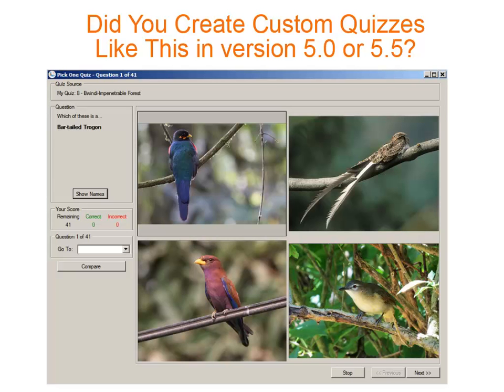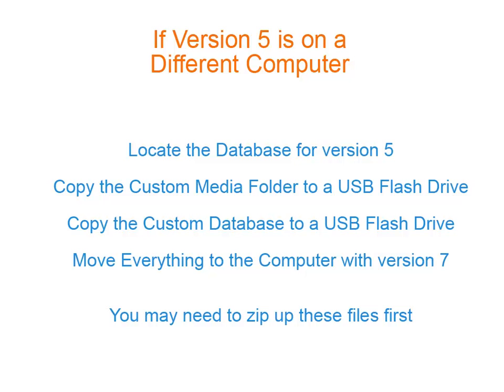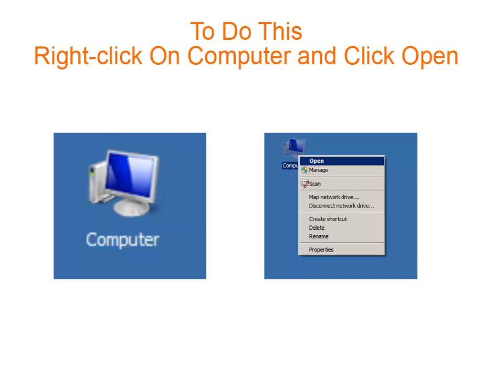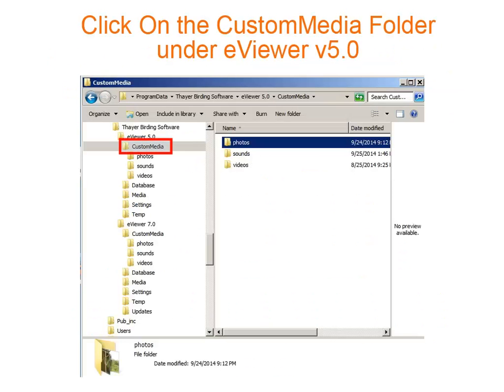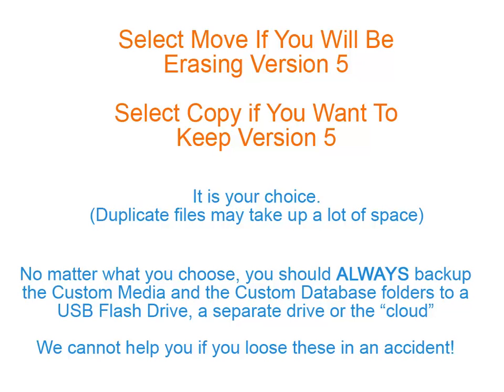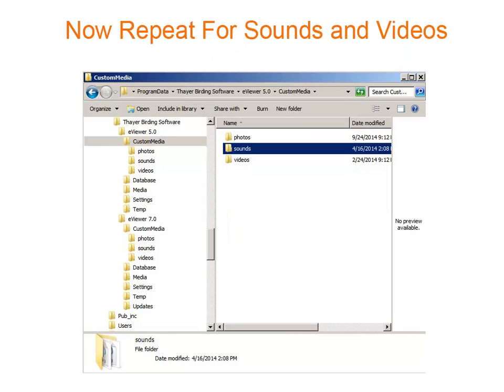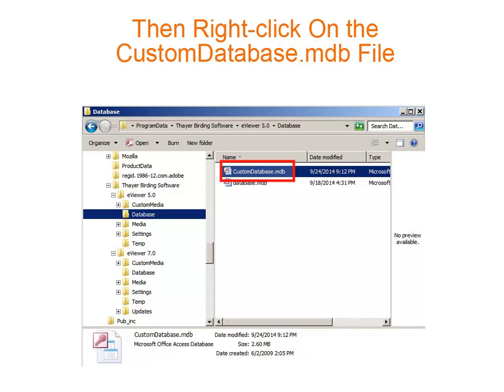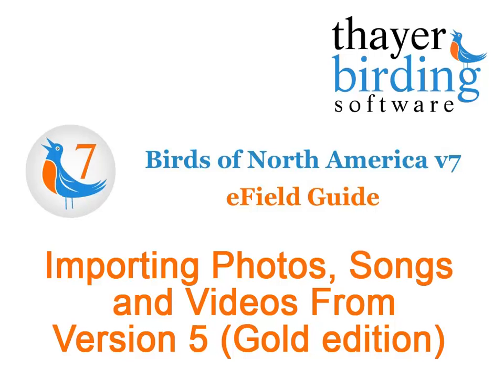v7 - Importing Custom Media From v5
Learn how to import your Custom Photos, Sounds and Videos from the Gold edition (version 5.0 and version 5.5) into the new version 7.